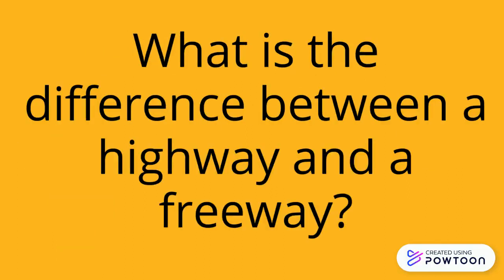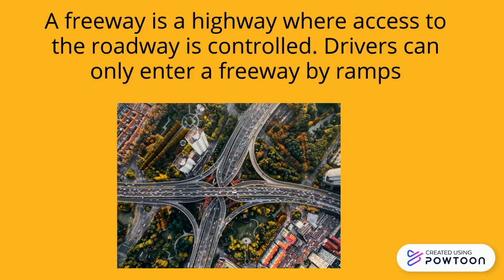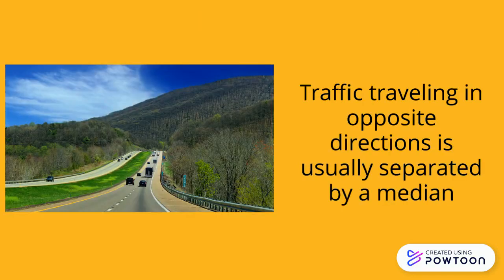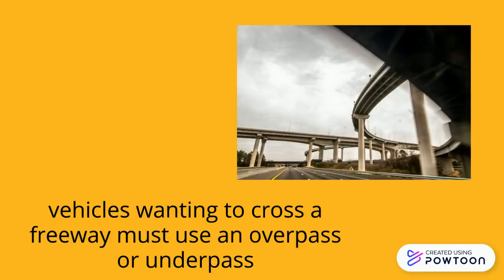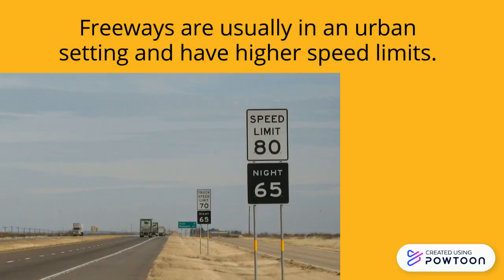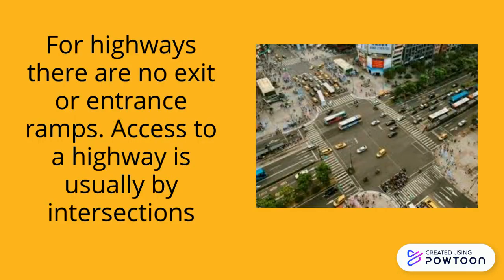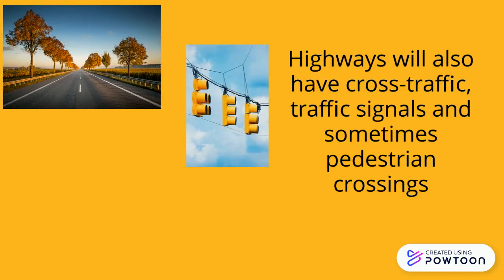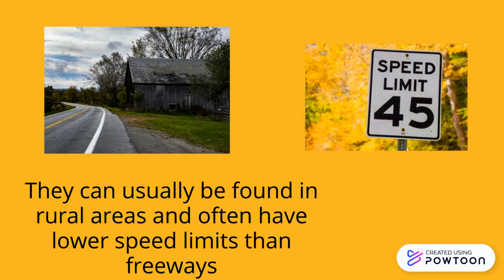What is the difference between a highway and a freeway?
I did a video on interstates and that got me wondering...What is the difference between a highway and a freeway?